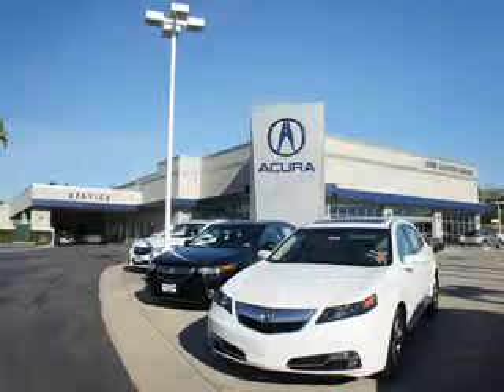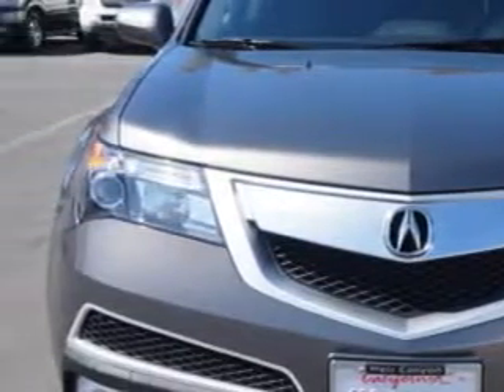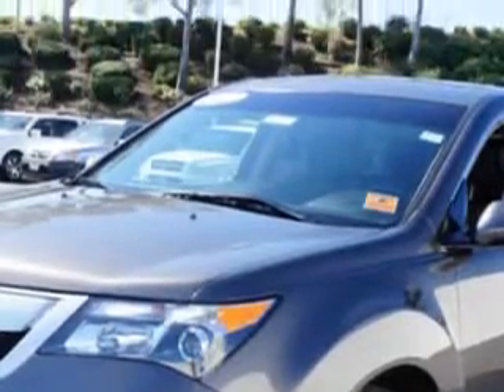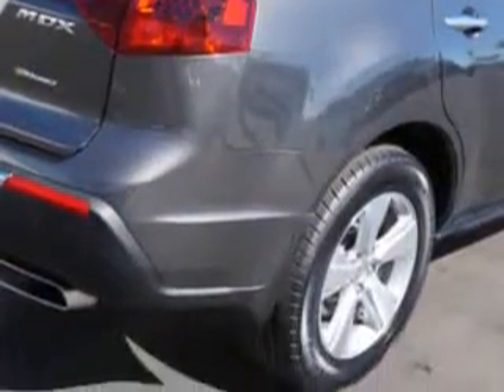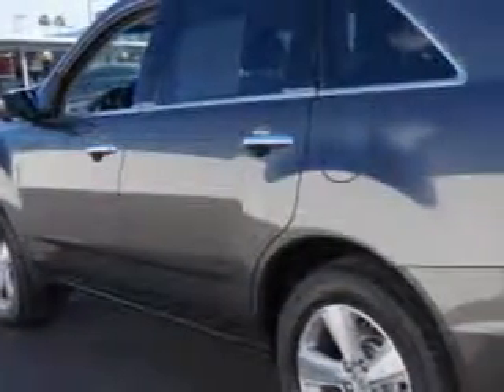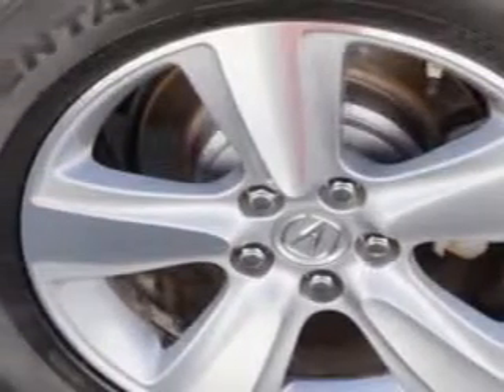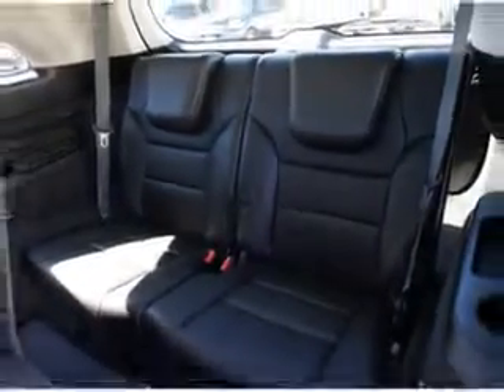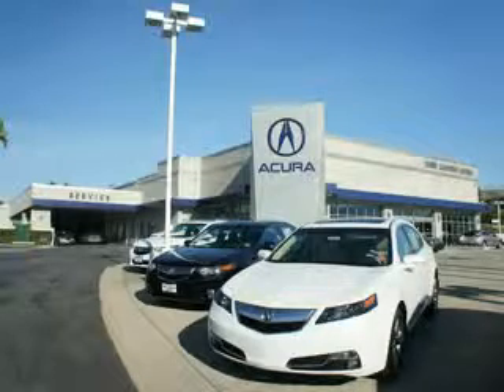2012 Acura MDX Weir Canyon Acura Anaheim, CA 92807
Acura MDX At Weir Canyon Acura, we know you are looking for a vehicle to solve everyday task. Whether loading the kids soccer equipment or having a night out with your friends. You will have the room you need making those everyday task an ease to accomplish. Imagine driving this Polished Metal Metallic Acura Mdx SUV AWD, equipped with a 6 Cylinder engine and an automatic transmission.
MILES: 52,425
VIN:2HNYD2H37CH548007

8323 E La Palma
Anaheim, California 92807